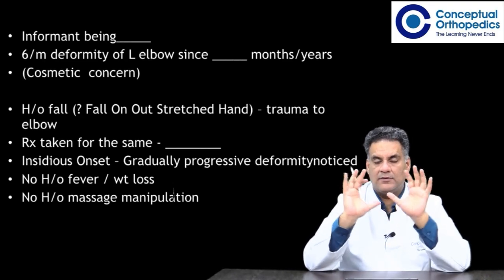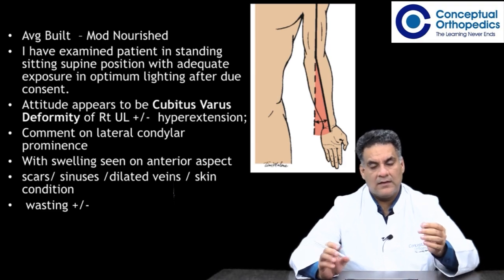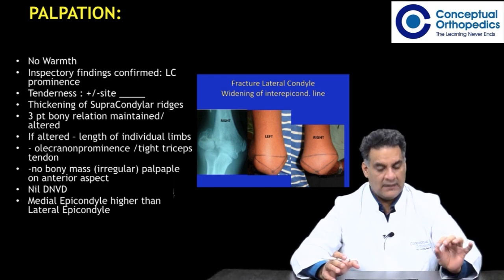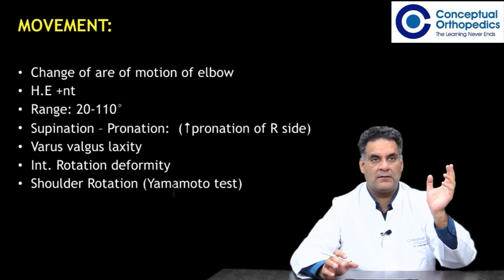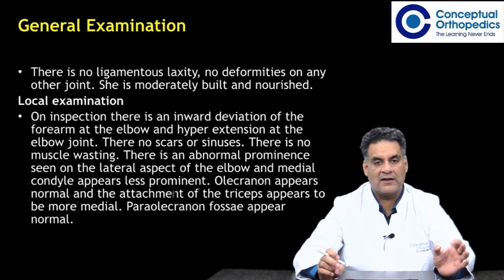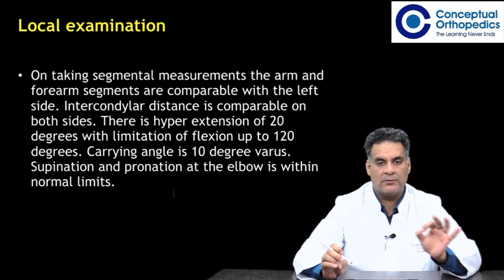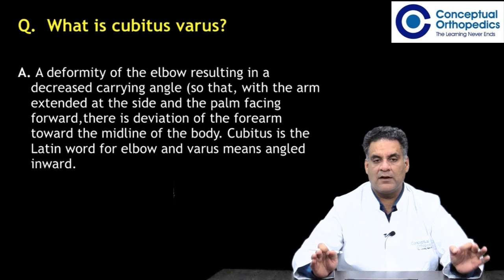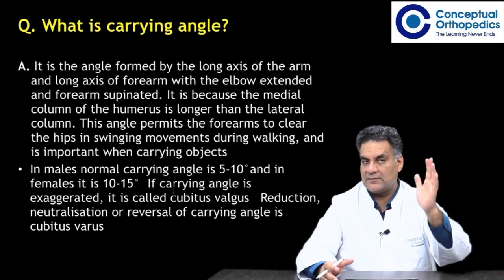Cubitus Varus by Dr.Apurv Mehra | Orthopedic Residency | Conceptual Orthopedics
Join Dr. Apurv Mehra, in this insightful Video where he explains Cubitus Varus
In this video he discusses the  Case Study, Palpation, Movement, Case Presentation, General Examination, Component of Elbow Joint, Carrying Angle and Age of appearance of classification centers around elbow
Don't miss this opportunity to enhance your understanding of Cubitus Virus.
Do watch and gain valuable insights into the management principles and learn about real-life cases to enhance your understanding of this intricate medical procedure.
Watch this video to enhance your knowledge with the Expert at Conceptual Orthopedics.
Download for the Free ortho lectures. For Special Offers Connect with
CO Helpline Nos:
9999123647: